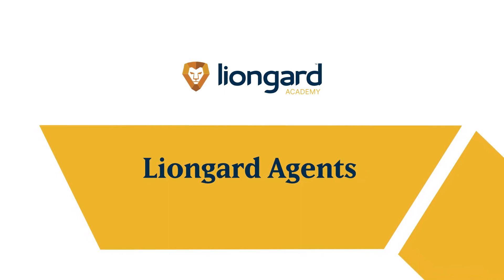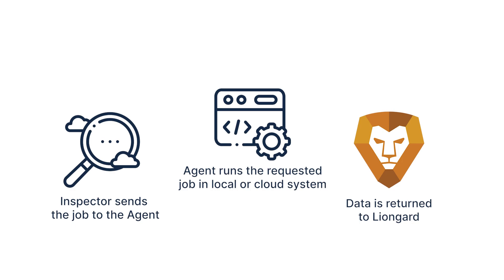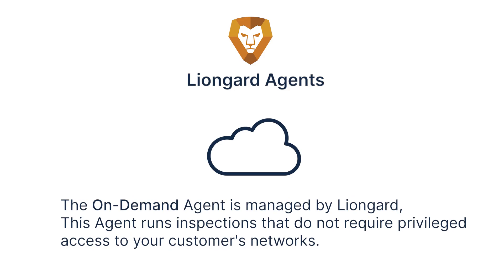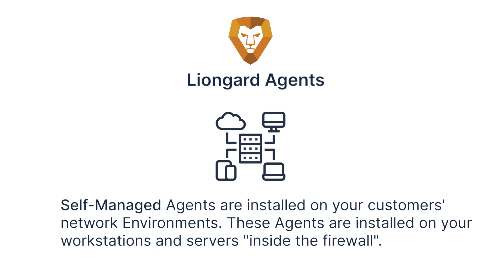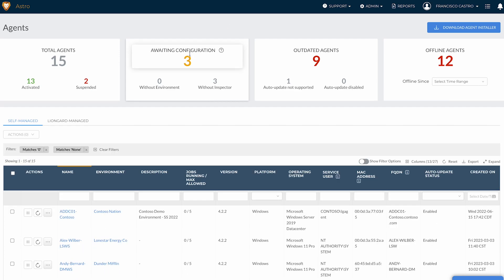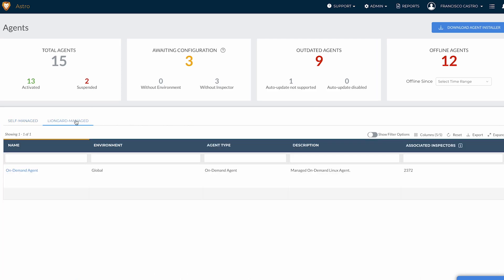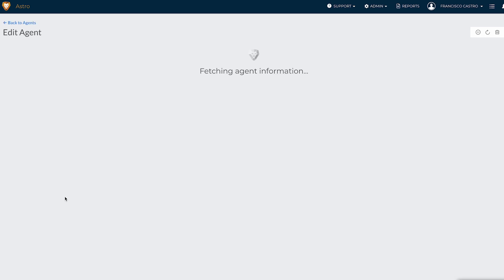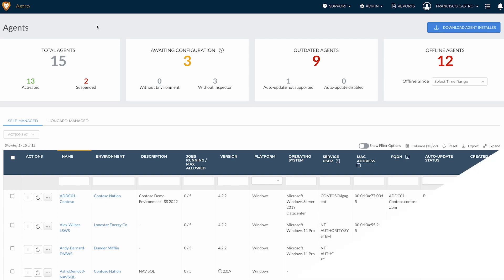Overview of Liongard Agents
Interested in how Liongard gathers information in your Environments, customer networks and cloud systems? This is a job for Liongard Agents. Watch to learn more.

For more information about deploying and managing Liongard Agents, please visit our documentation

JOIN US FOR A LIVE DEMO!

Come join us on any Wednesday for an open webinar in the upcoming weeks. We'll walk through a demo of Liongard and a brief overview of how automation can help drive your MSP forward.  Discussion is open for attendees to ask questions and drive the conversation.

- Partner Testimonials -

“Liongard's automation is freeing up a whole person in our NOC. It's a second set of eyes, doing the things we'd normally have to do manually.”
Drew Hill, Vertikal6

“We think Liongard may be the most impactful addition to our solution stack, as it will fill nearly all of the gaps existing between the PSA, RMM and our documentation system.”
Matt Clines, President, ERGOS Technology Partners ConnectWise Major Accounts